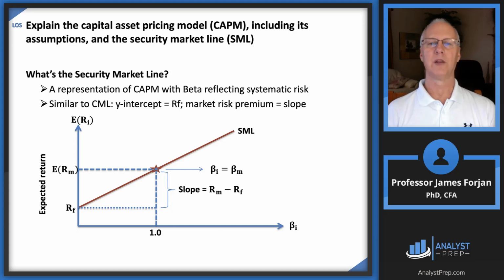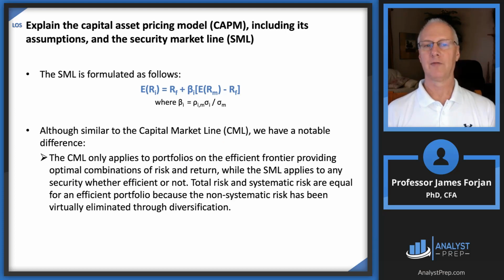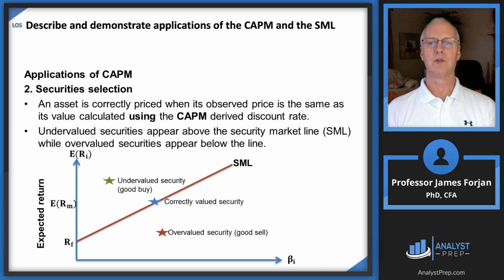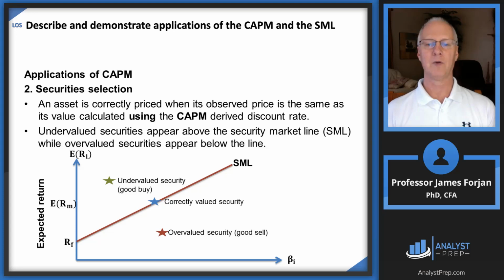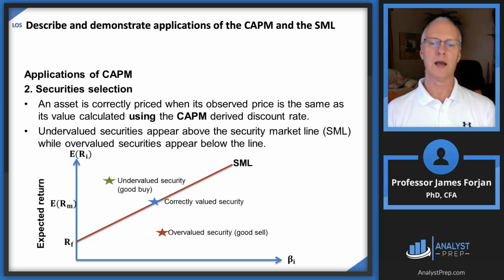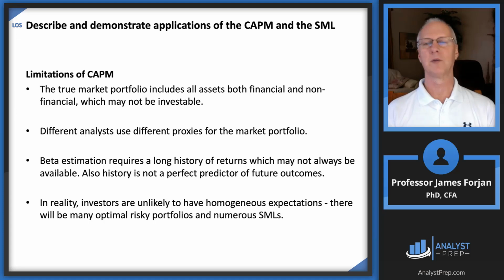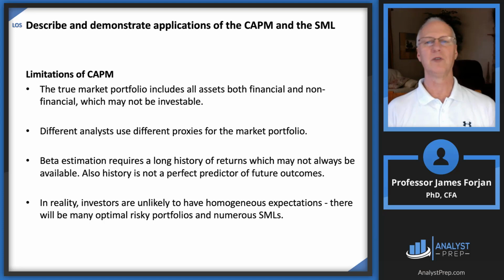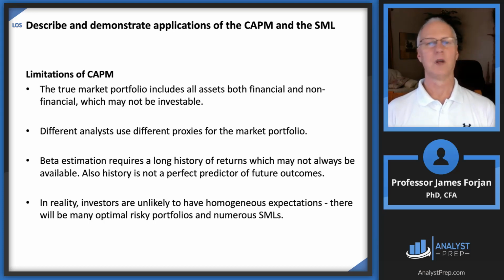Portfolio Risk and Return Part II (2020 Level I CFA® Exam)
CFA L1 Portfolio Risk and Return Part II (2020 Level I CFA® Exam)